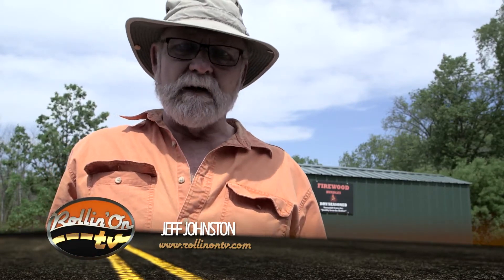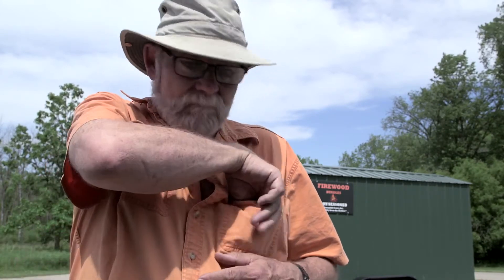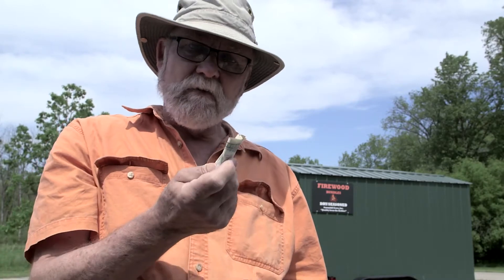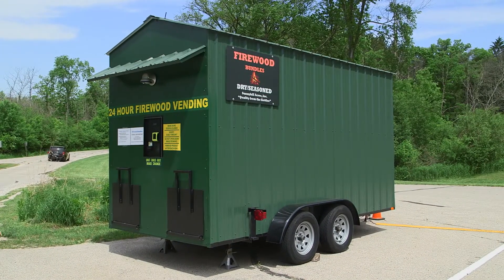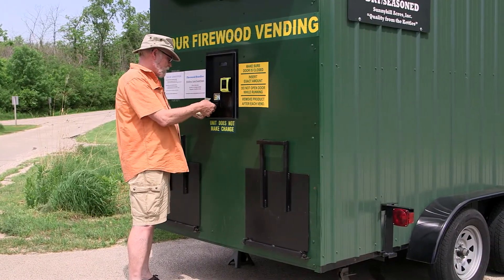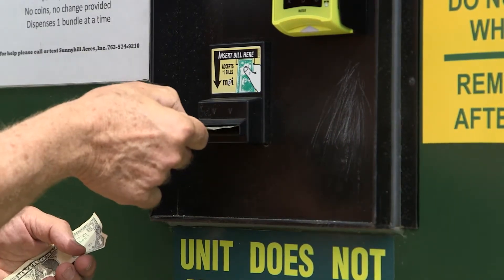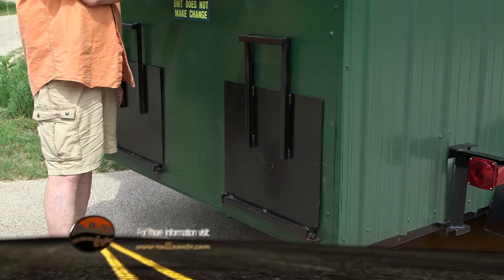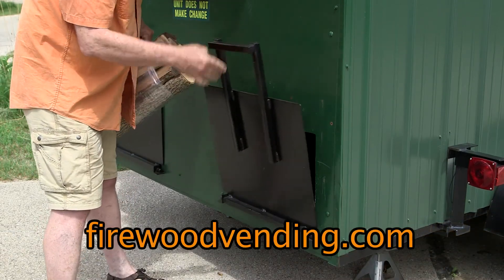A New Campground Feature - Firewood Vending Machine - show segment 2021-15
When you been to a few campgrounds in your life, you get to feeling, "I've seen everything at a campground." And we're here at beautiful Mayfield Lake Campground in Wisconsin, and we ran into something here that we've never seen before. Apparently, it's available in this area, and it's going to be spreading elsewhere, but it's one of the slickest new campground additions we've seen. We're going to show you how it works.